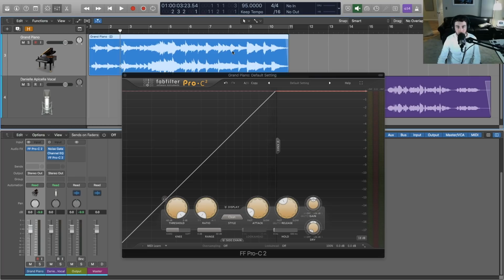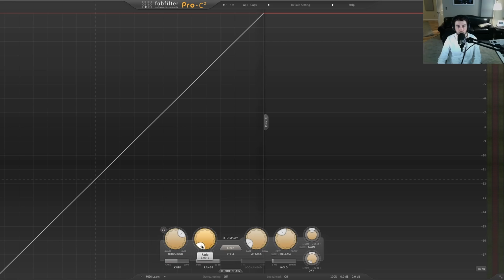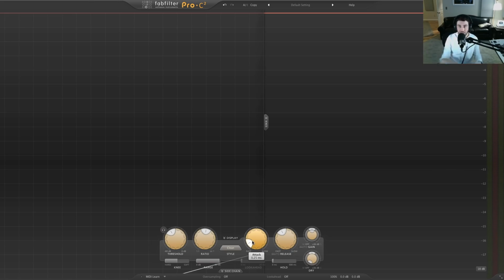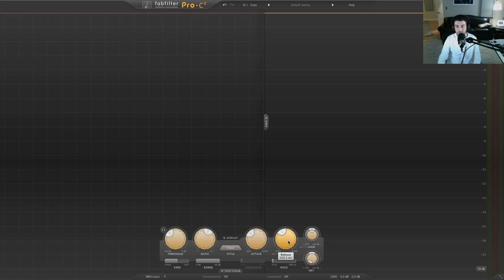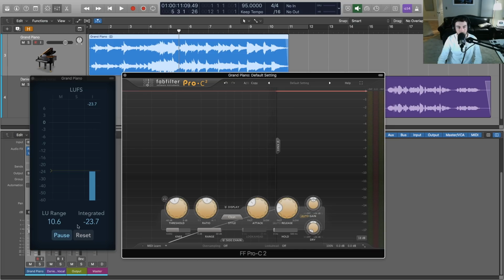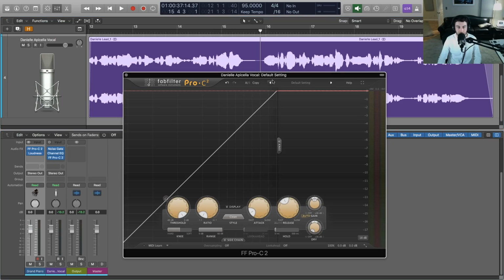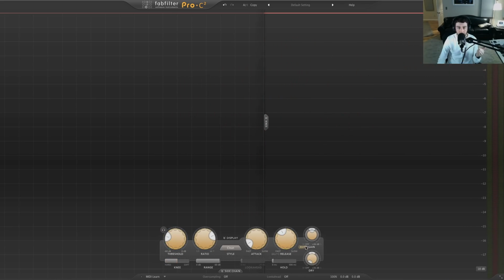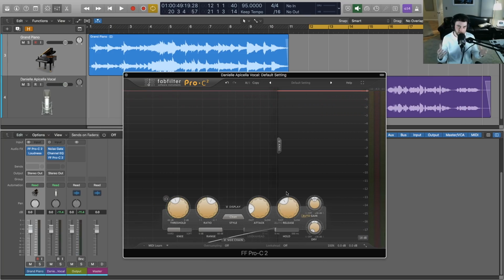Compression Ear Training Masterclass in 12 Minutes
In this tutorial, we'll train your ears to HEAR compression and know WHEN and WHY to use it in your mixing sessions.